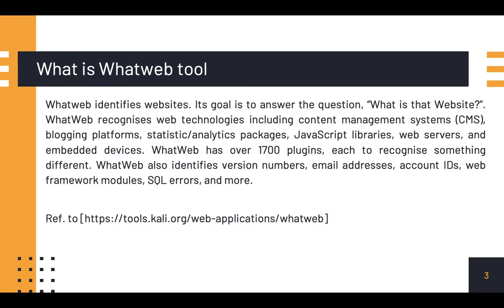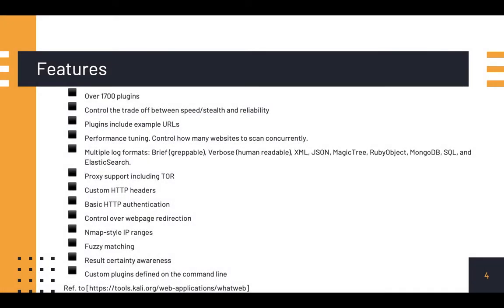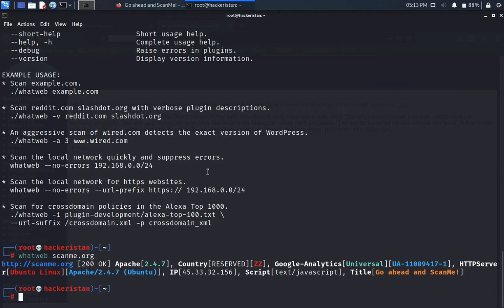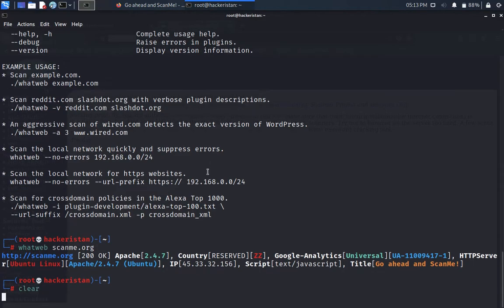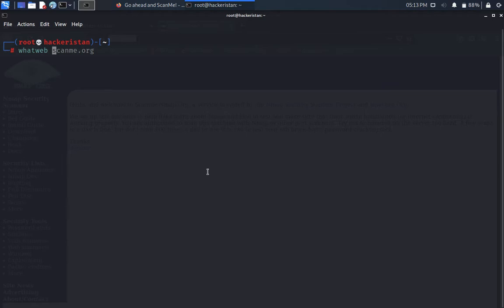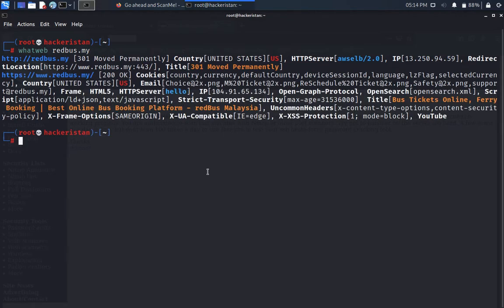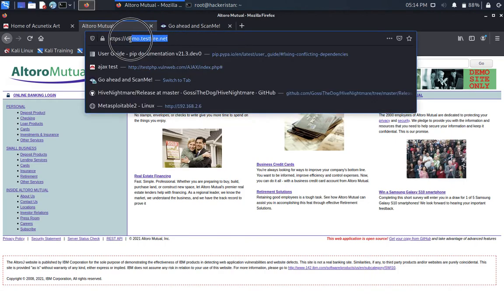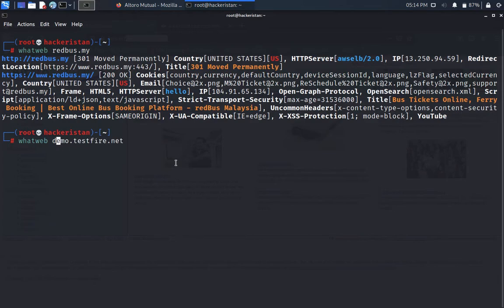whatweb [~A tool to detect Web Technology information of a website]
Whatweb identifies websites. Its goal is to answer the question, “What is that Website?”. WhatWeb recognises web technologies including content management systems (CMS), blogging platforms, statistic/analytics packages, JavaScript libraries, web servers, and embedded devices. WhatWeb has over 1700 plugins, each to recognise something different. WhatWeb also identifies version numbers, email addresses, account IDs, web framework modules, SQL errors, and more.

Machine Used for the practical : Kali Linux
Tool is used : Whatweb

00:00 - About me and Whatweb tool name introduction
00:48 - Information about Whatweb tool
02:07 - Features of Whatweb tool
02:47 - Whatweb Help
04:00 - Demo

3. @hackeristan6828 [Twitter]
4. hackeristan [Youtube Channel]
5. hackeristan1337 [instagram]
6. hackeristan2021 [Telegram Public Channel]